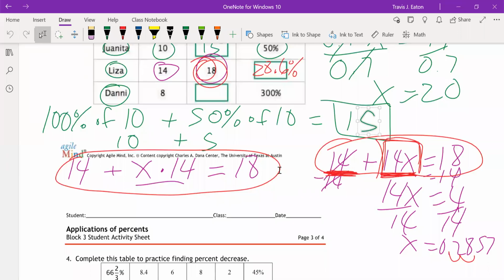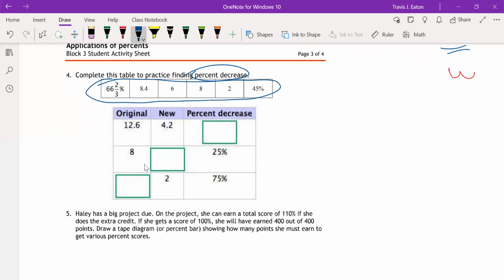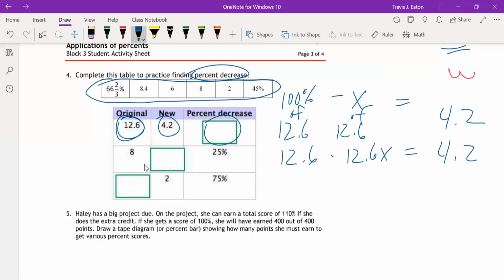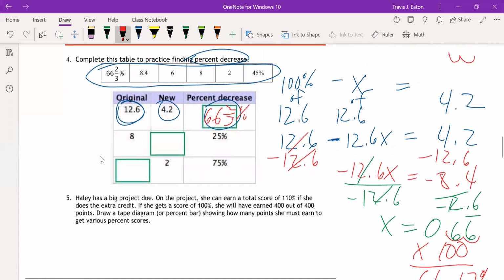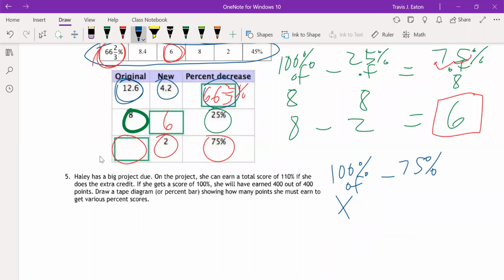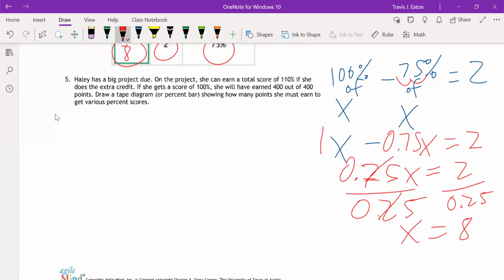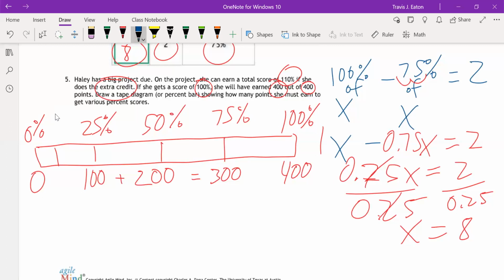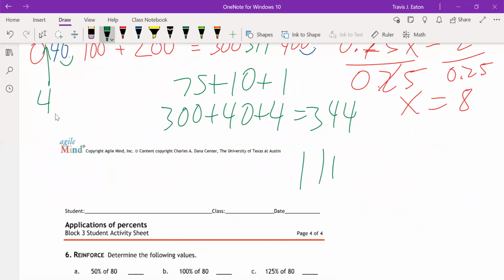Agile Mind G 7/8 T4 B3 (part 3)#3-5